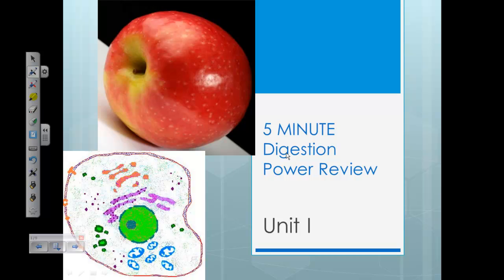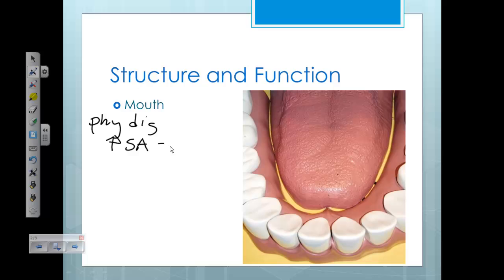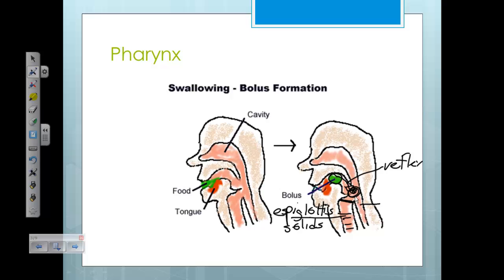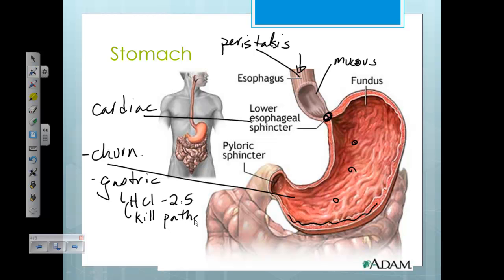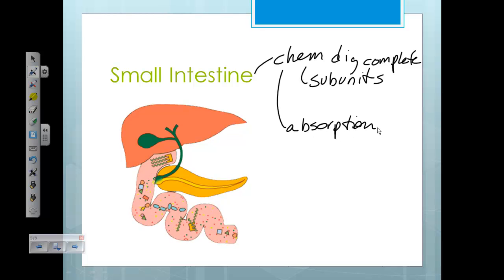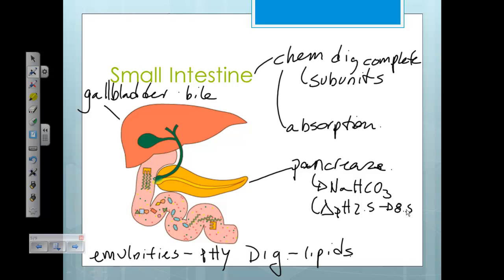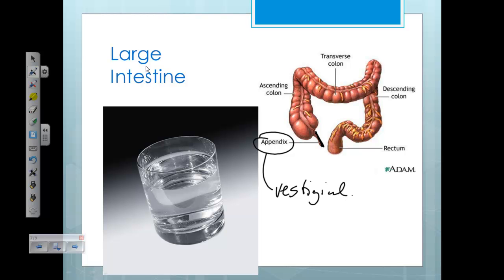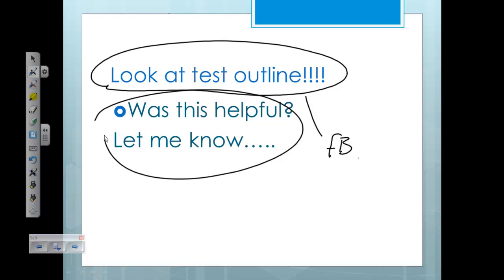Unit I - part 1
Overview of the Digestive Tract